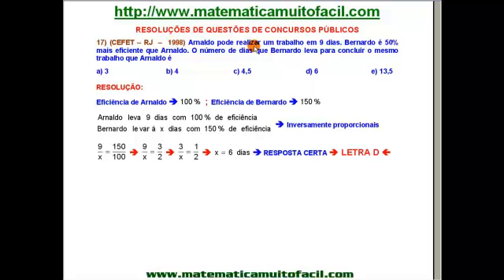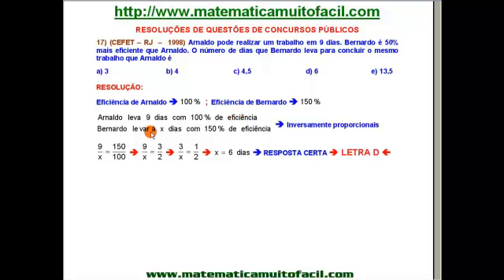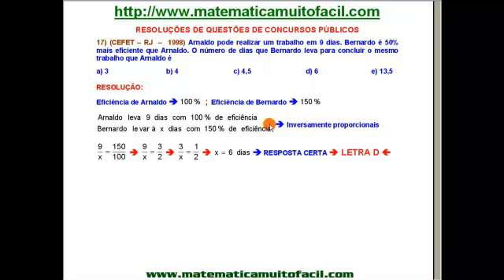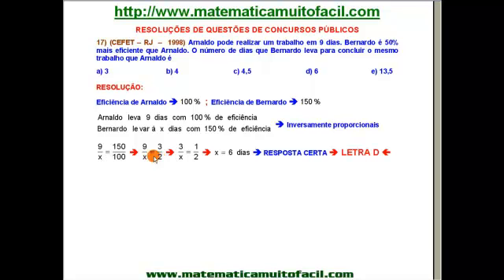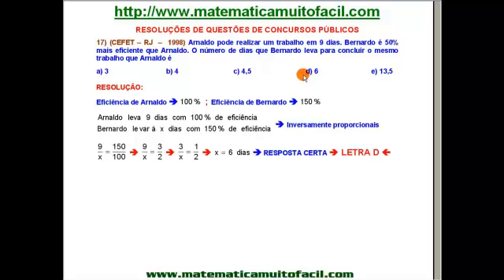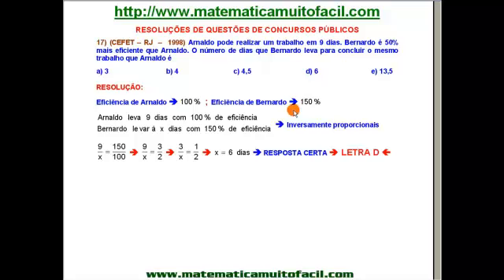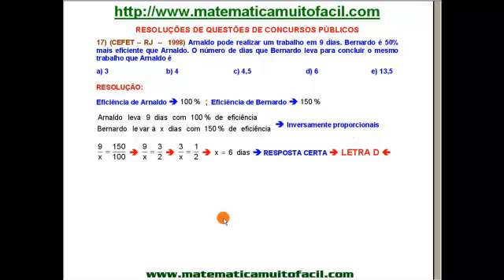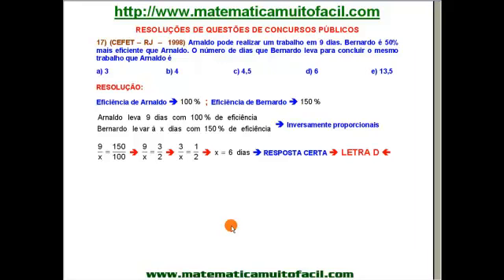# CEFET RJ 1998 Regra de Três Simples Questão 17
# CEFET RJ 1998 Regra de Três Simples Questão 17 - Videoaula Explicada pelo professor Luiz Fernando Reis do Vídeo educacional e livre para qualquer idade.